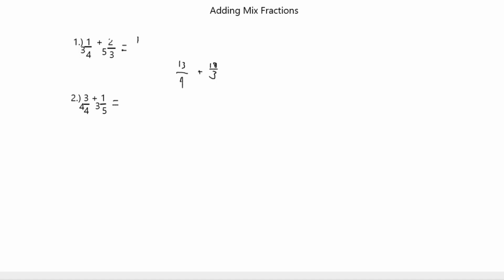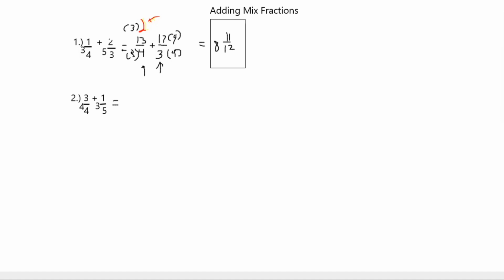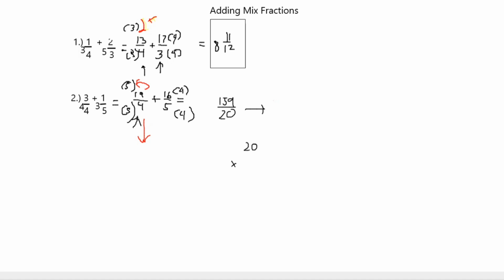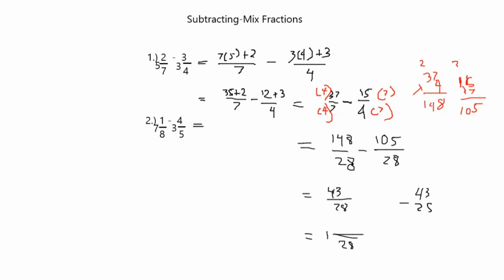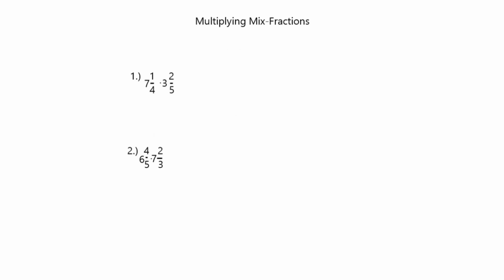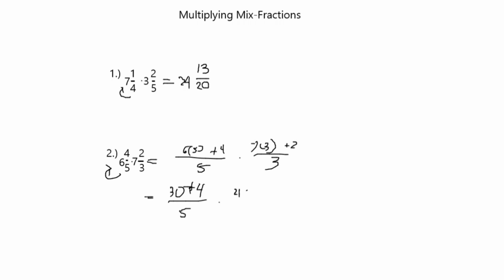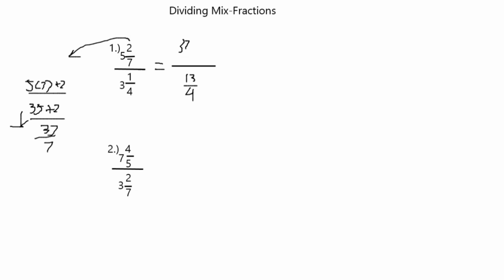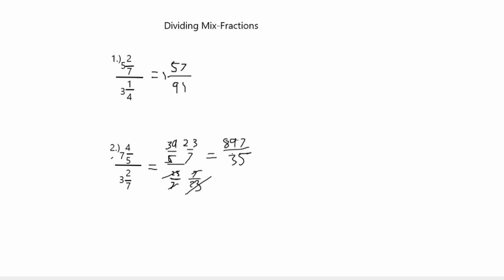Mix-Fractions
Hi people! In this video we are going to add, subtract, multiply and divide mix fractions.